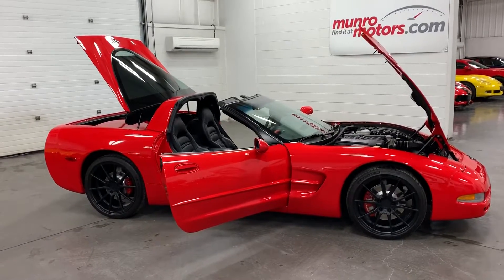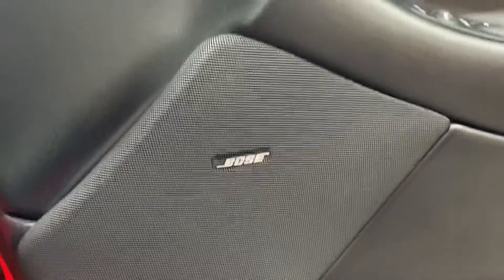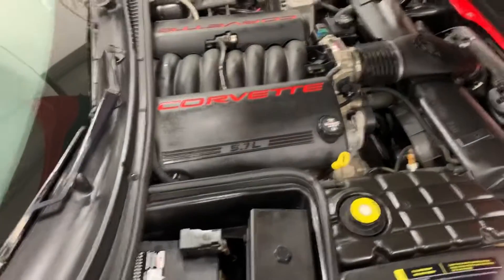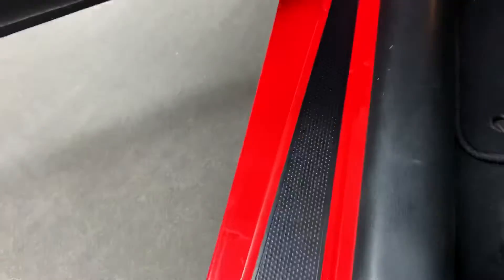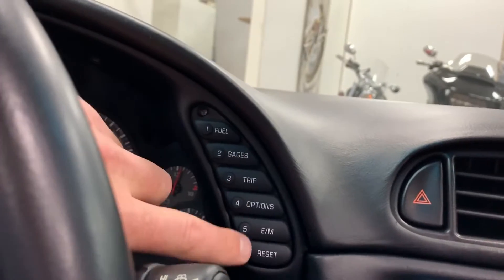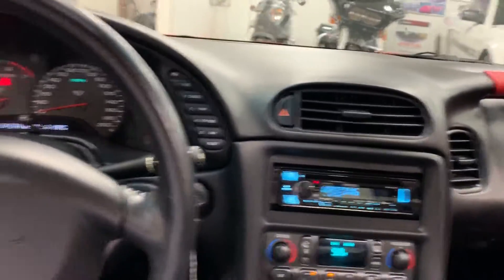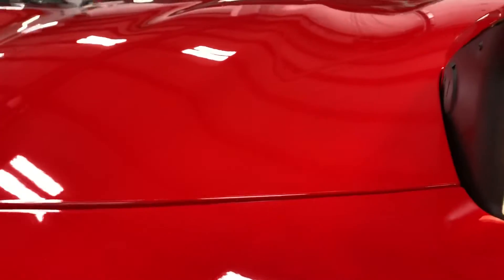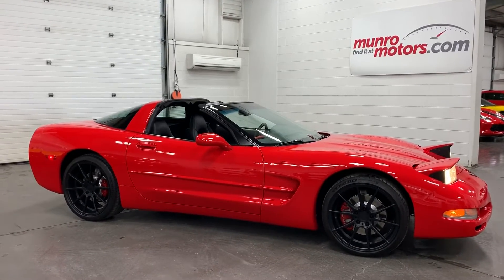2004 Chevrolet Corvette SOLD SOLD SOLD black wheels targa top bluetooth Auto 5.7L 8-Cyl Gas 38k kms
SOLD SOLD SOLD No accidents recently traded in by a mature owner very clean 2004 Corvette 5.7L V8 350HP paired with a 4 speed automatic transmission finished in sleek Torch Red on black leather interior with the mechanical pop up headlights. Its got an aftermarket bluetooth Kenwood stereo installed which will keep you safe on the road while taking calls and enjoying your tunes. It has nice matte black wheels with with Michelin Pilot Sport tires with tons of tread on them. Kenwood head unit paired with 6 speaker Bose system, removable targa roof, bucket seats, automatic climate control, power mirrors, 2.73 rear axle, 4 wheel anti-lock disc brakes, 6 way power driver and passenger seat, theft deterrent PASS-Key II system, the front half of the car has 3M installed including, mirrors, bumper and half the hood, illuminated vanity mirrors, cat back stainless steel Corsa exhaust with chrome tips. Wow, what a beautiful car, it is a sight to be seen!